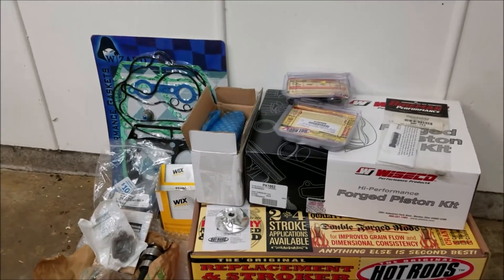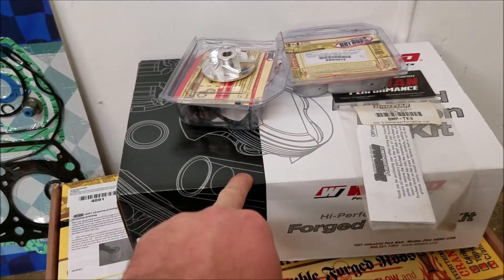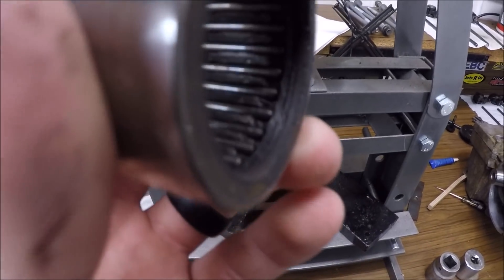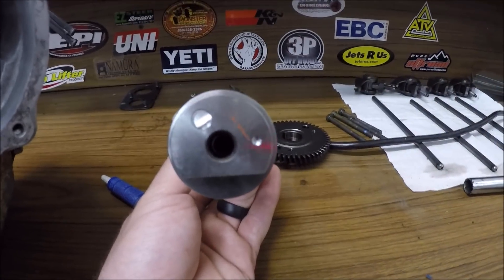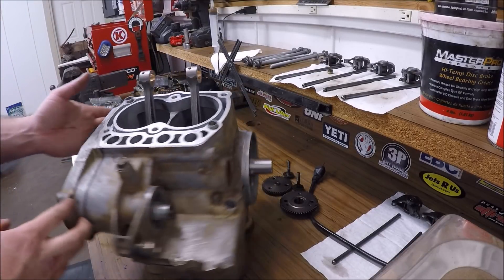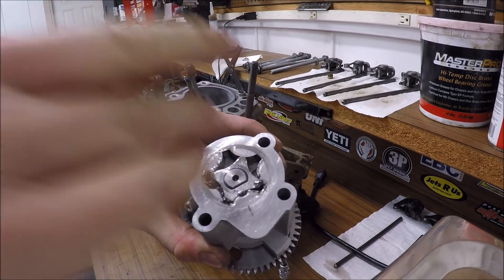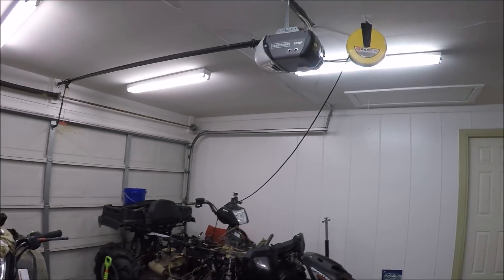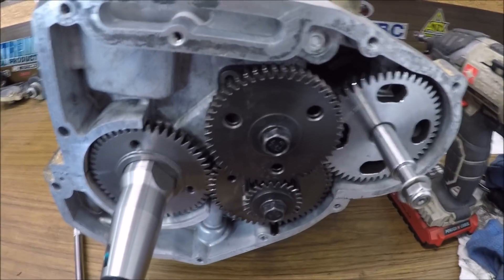Polaris Sportsman 800 X2 Bottom End Motor Rebuild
Went with the
Hot Rods Crank
Rzr 800 S Camshaft
+2 Degree Timing Offset Key
OEM Bearings and Seals
Hot Rods Waterpump Rebuild
OEM Water Pump Shaft
Billet Water Pump Propeller.